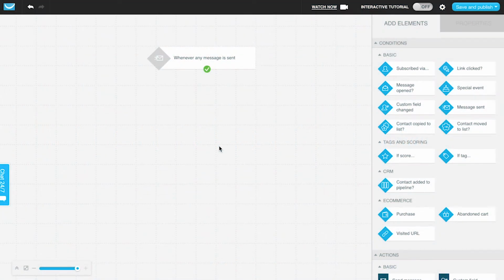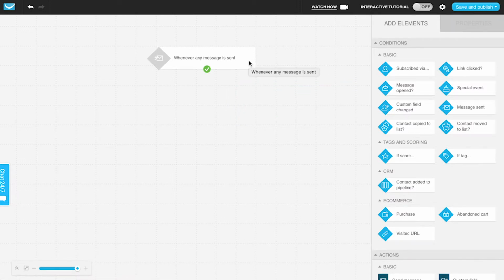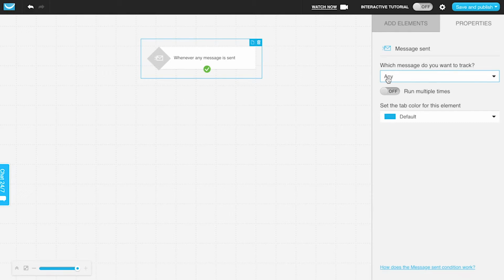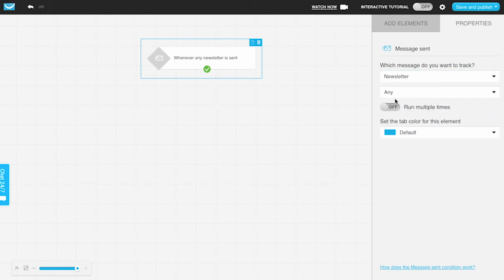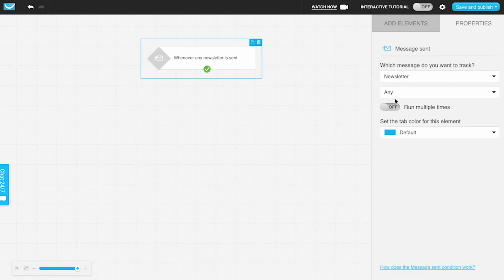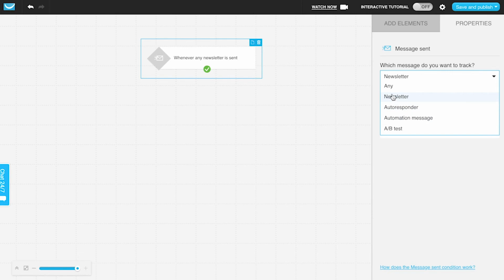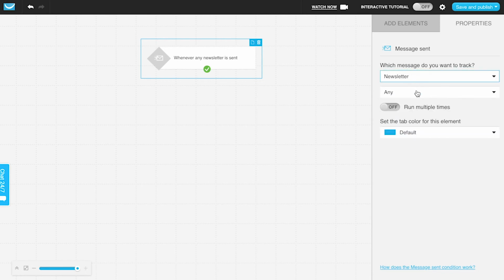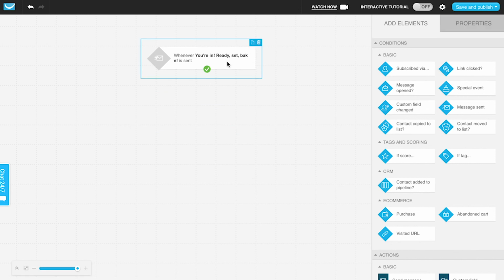How does the Message sent condition work?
The Message sent condition tracks your sent messages. Use it to target contacts based on the type of messages you send out.

✉️ Email Marketing
🤖 Marketing Automation
🌐 Landing Pages
📹 Webinars
💬 24/7 Live Support
👔 Enterprise